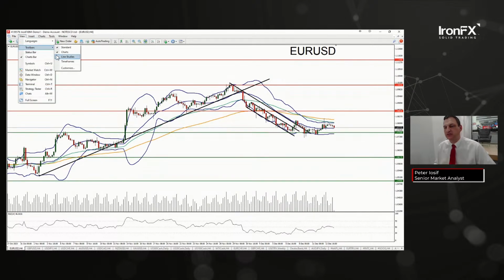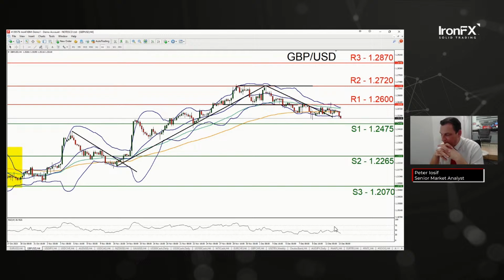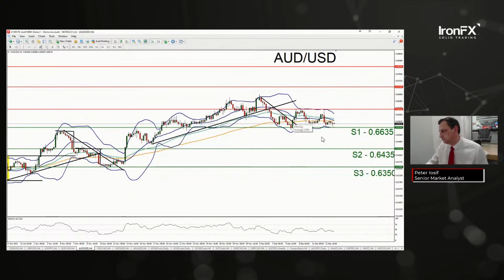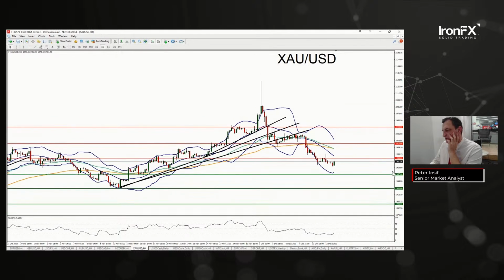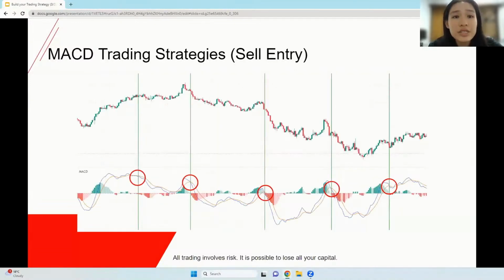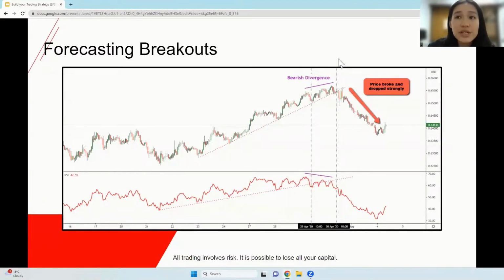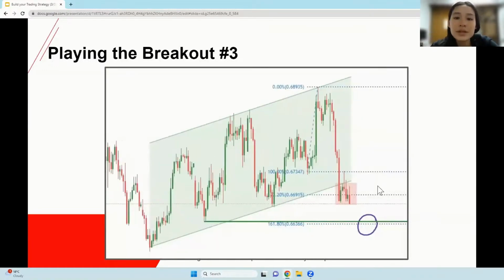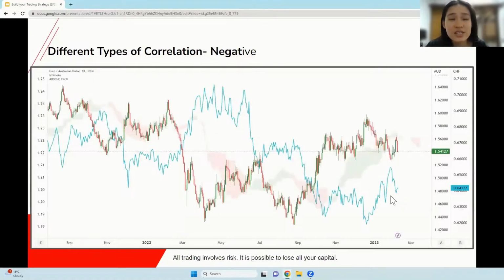IronFX Live TV - Wednesday 13 December